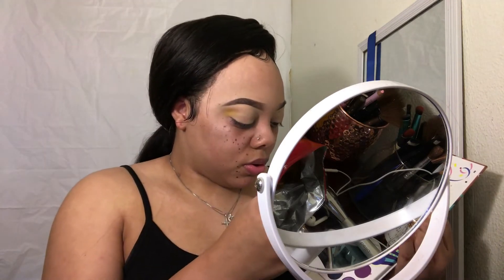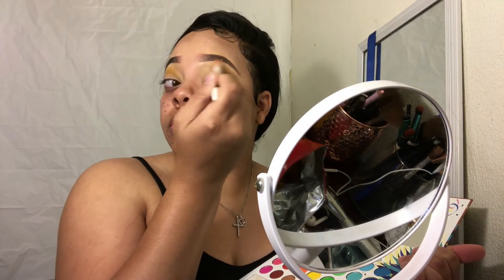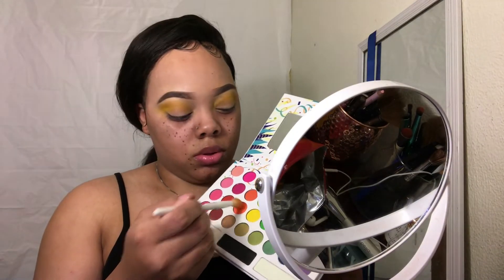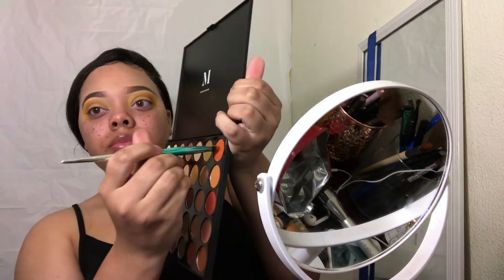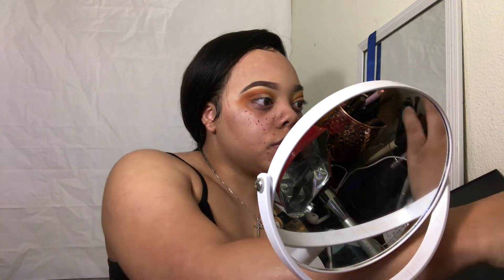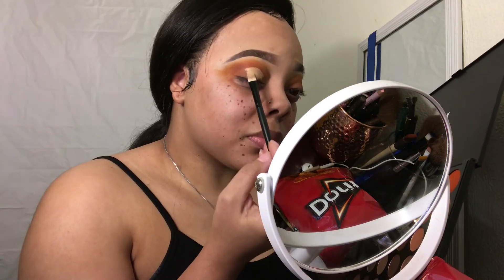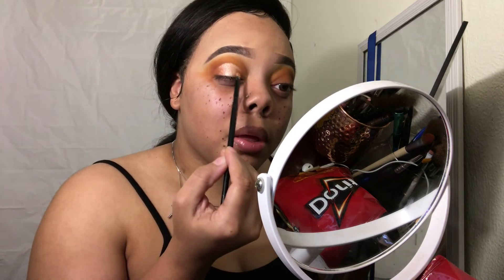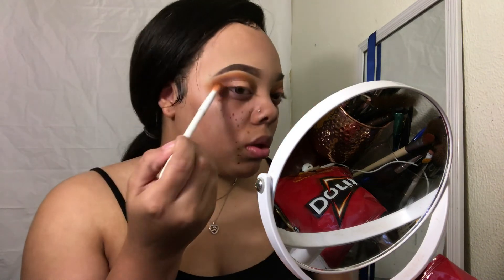Halo Cut Crease | Bh Cosmetics Take Me Back To Brazil | Morphe 35O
Hey I’m back with a quick halo Cut Crease tutorial. I used the bh cosmetics take me back to Brazil and the morphe 35O palette to create this easy quick look.

I’ve been trying to post more often.  Show my channel some love ❤️. Come grow with me tell a friend to tell a friend.

Song for intro : Young Thug: U ain’t slime enough